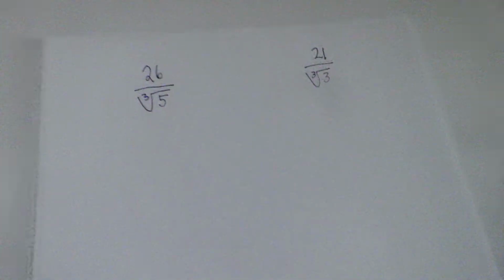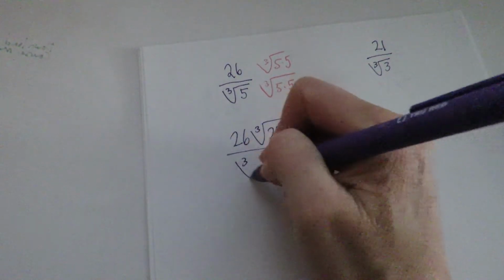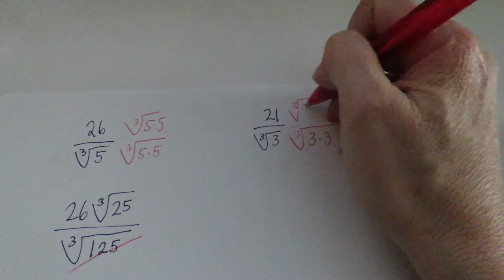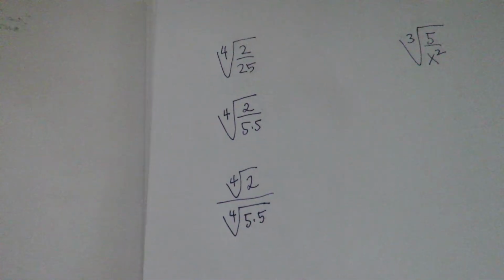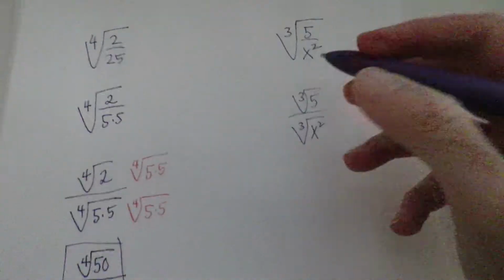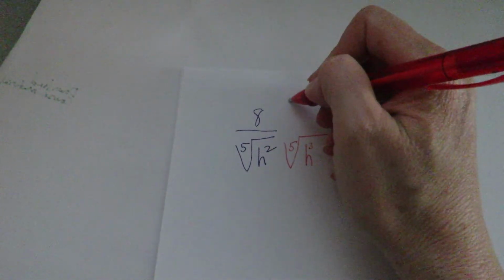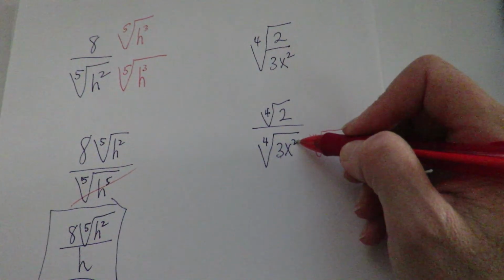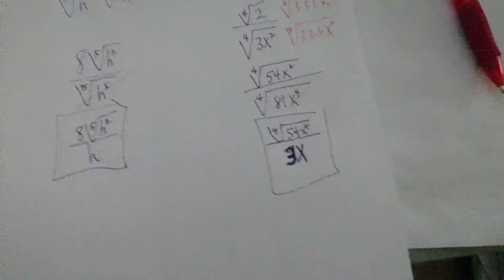(160) Section 9.6-- Part 3